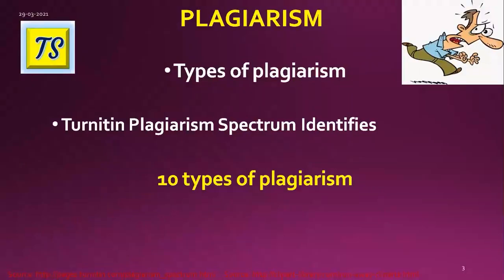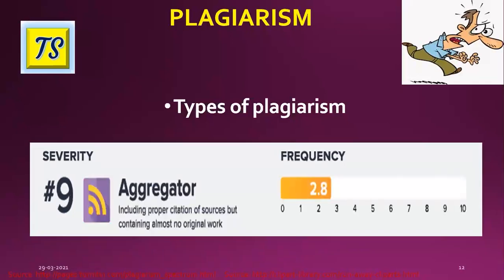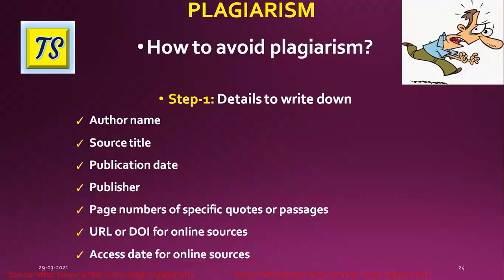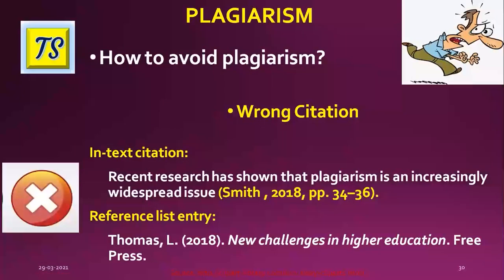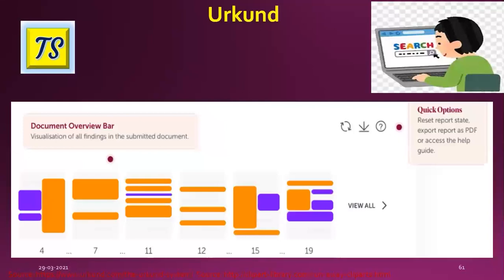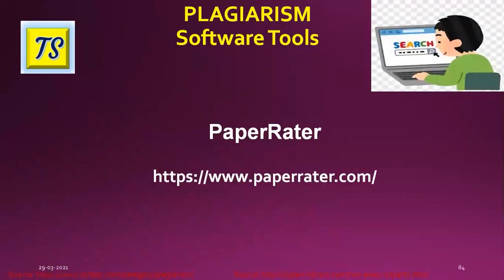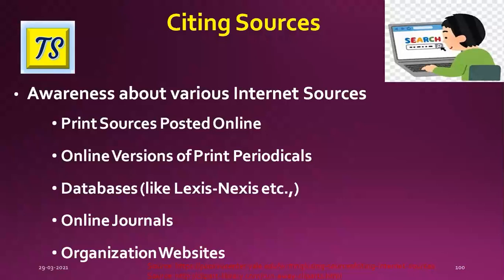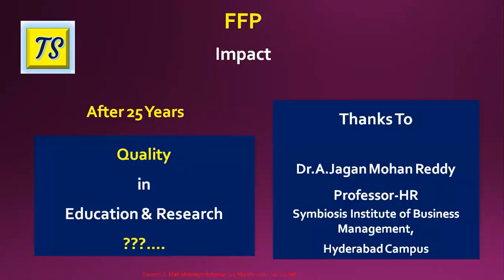Research and Publication Ethics - Plagiarism software tools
Dr. T. SARAVANAN
ASSOCIATE PROFESSOR
DEPARTMENT OF LIBRARY & INFORMATION SCIENCE,
FACULTY OF ARTS
ANNAMALAI UNIVERSITY
INDIA